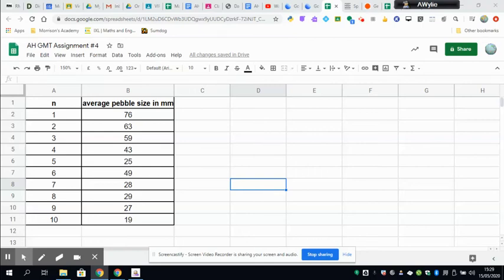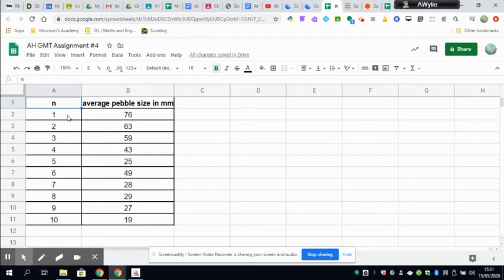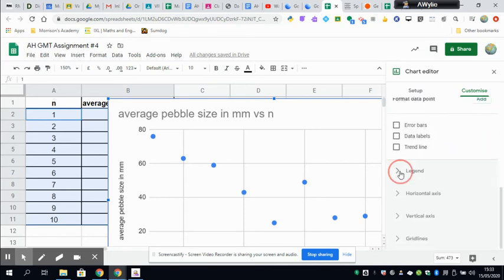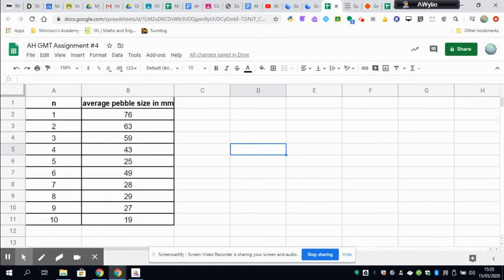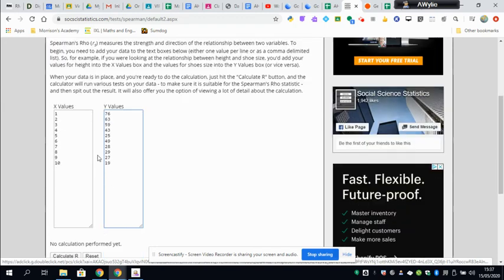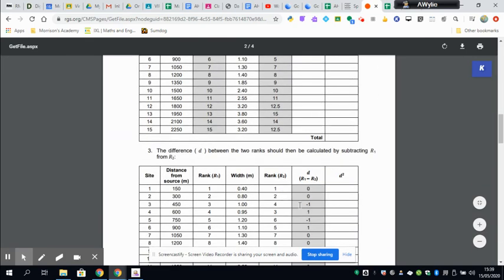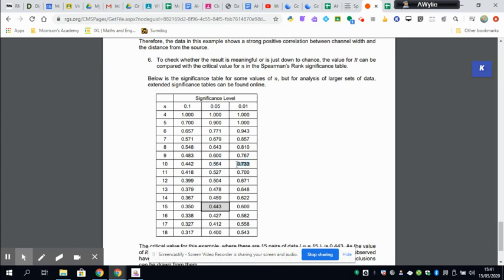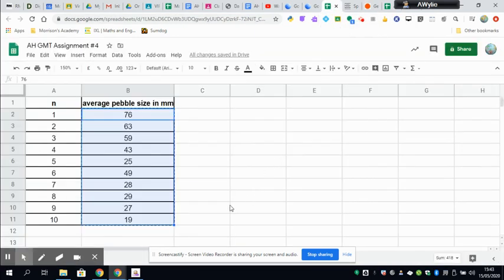AH Tutorial on using a Spearman Rank Test to analyse data